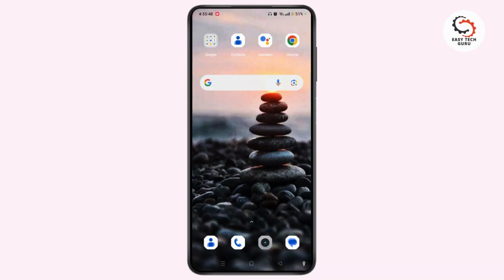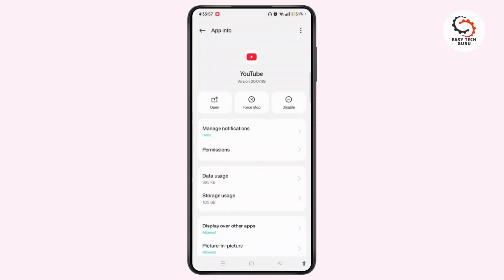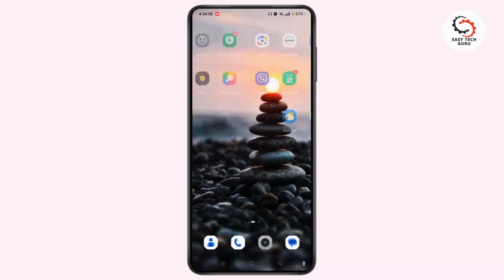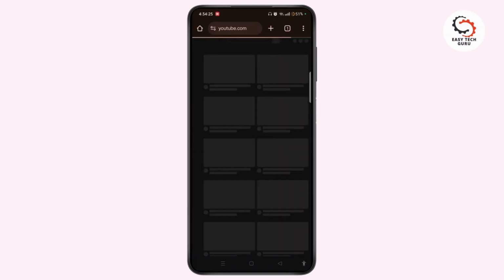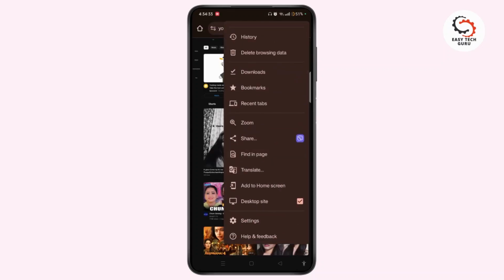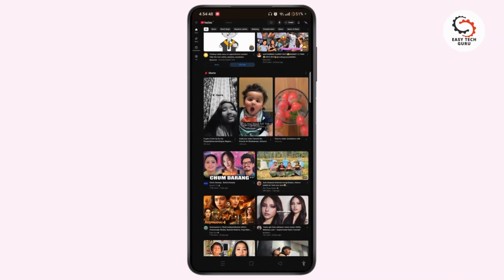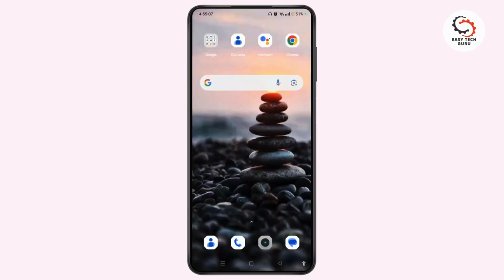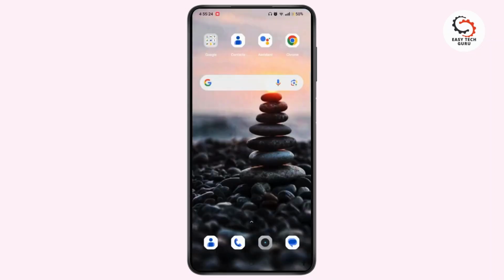How to Play YouTube in Background on Android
Want to play YouTube in the background on your Android device? 📱 This guide shows you how to enable background playback using Google Chrome. No YouTube Premium required! Follow these simple steps to enjoy uninterrupted music and videos while multitasking. 🎵🎥

🔹 Steps Covered:
✔️ Change YouTube app settings
✔️ Use Google Chrome’s desktop mode
✔️ Control playback from the notification panel

Watch the full tutorial and start playing YouTube in the background effortlessly! 🚀

Chapter Timestamps:
00:00:00 - Introduction
Learn how to play YouTube in the background on Android without Premium.

00:00:08 - Open YouTube App Settings
Long press the YouTube app icon and access the App Info page.

00:00:15 - Enable Open Supported Links
Turn on "Open supported links" to allow web-based playback.

00:00:25 - Open YouTube in Google Chrome
Launch Chrome and go to youtube.com to access the desktop version.

00:00:35 - Enable Desktop Mode
Tap the three-dot menu in Chrome and enable "Desktop site."

00:00:45 - Select and Play a Video
Choose a YouTube video to play in the browser.

00:00:55 - Control Playback from Notification Panel
Swipe down to find the media player and tap play to continue in the background.

00:01:10 - Conclusion